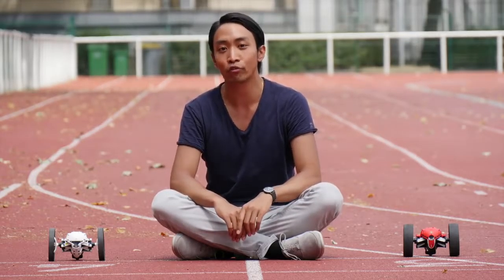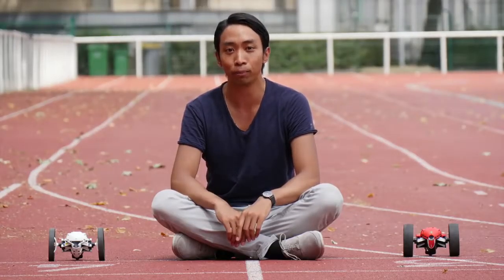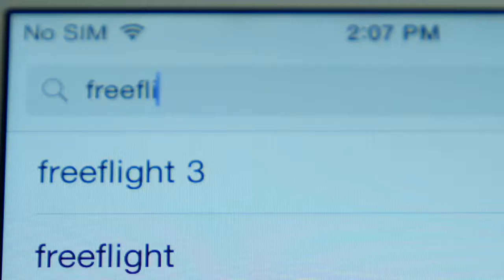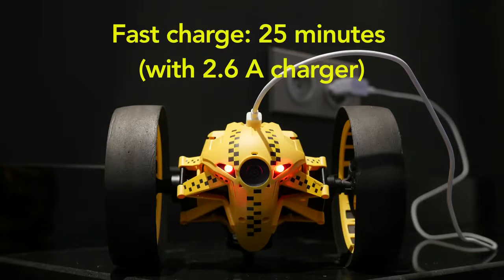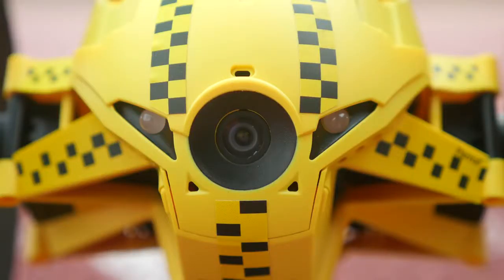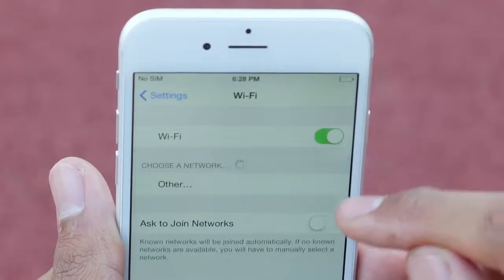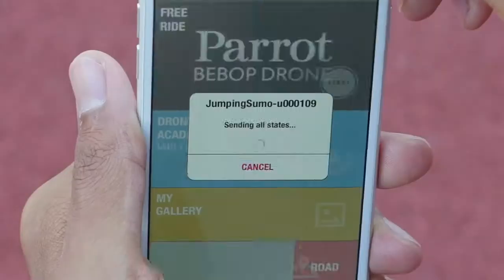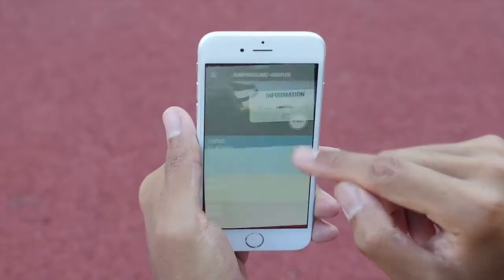Parrot Minidrones - Jumping - Tutorial #1: Setup Buy cheap drones